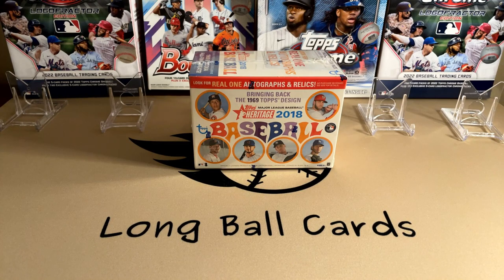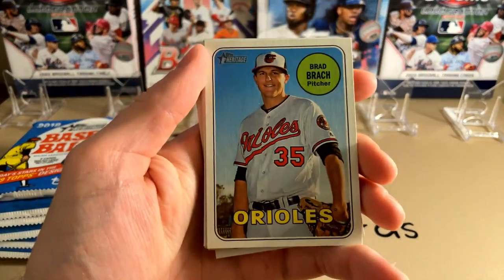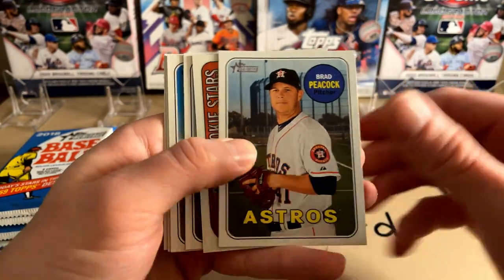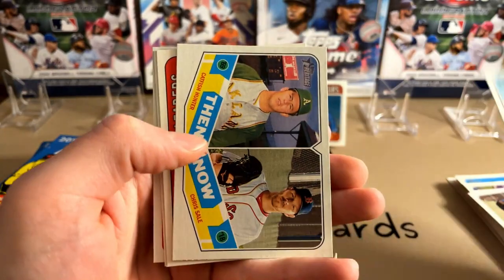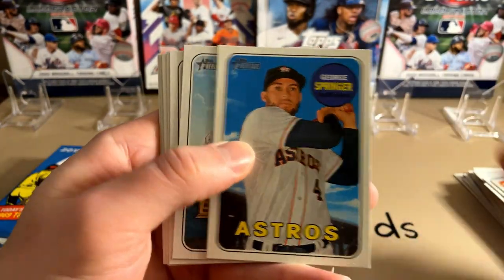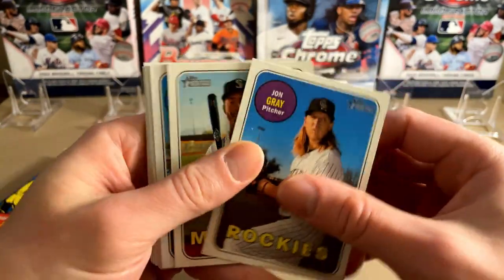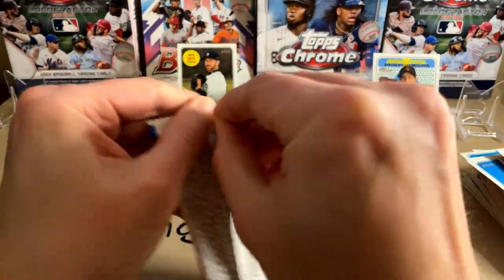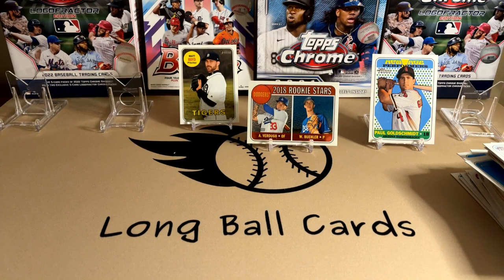Blaster from the Past: 2018 Topps Heritage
Opening a 2018 Topps Heritage Blaster -- looking for an elusive Shohei Ohtani Rookie Auto.